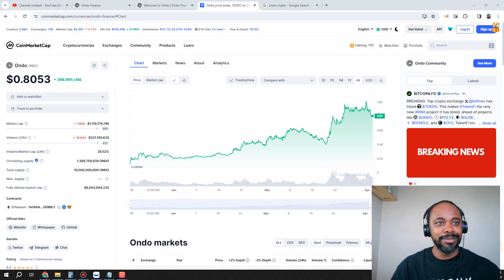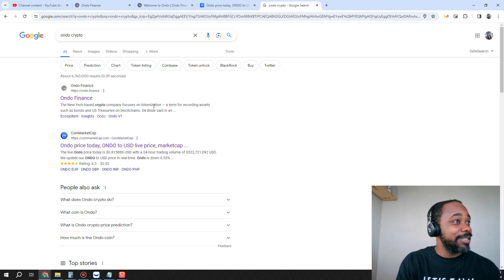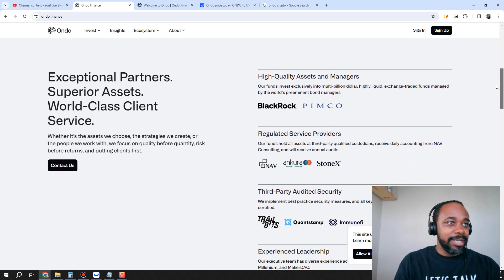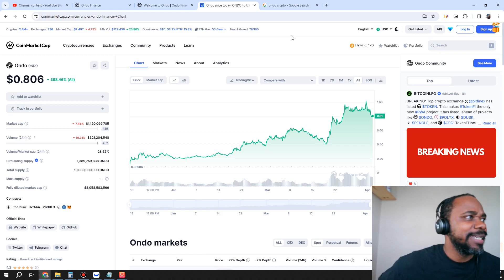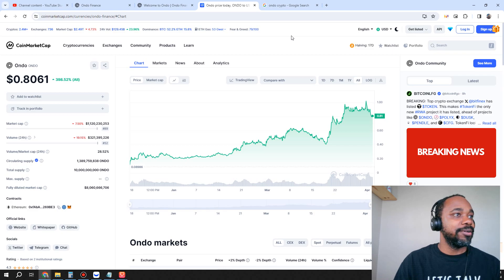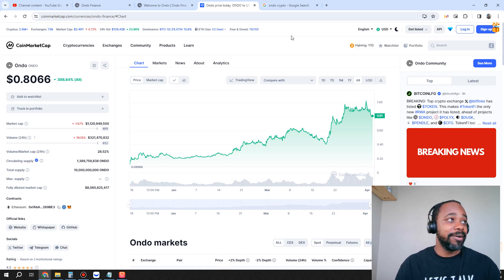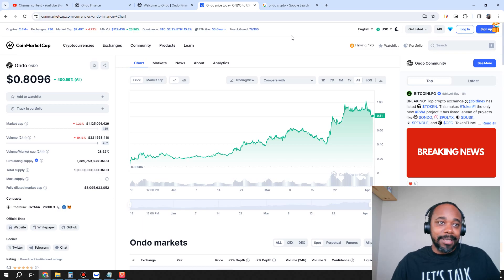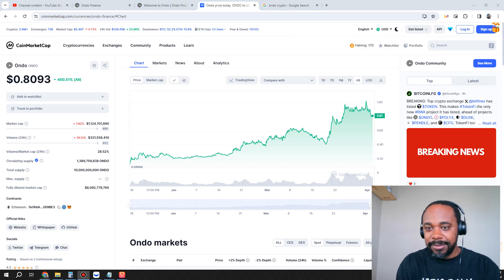ONDO CRYPTO HERE TO STAY?!!!